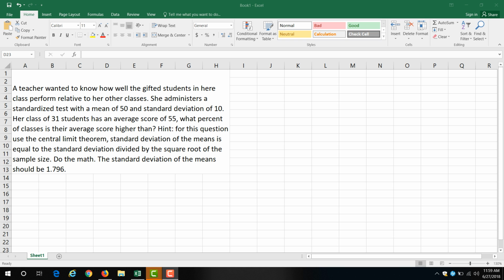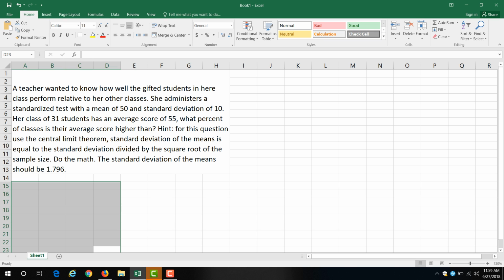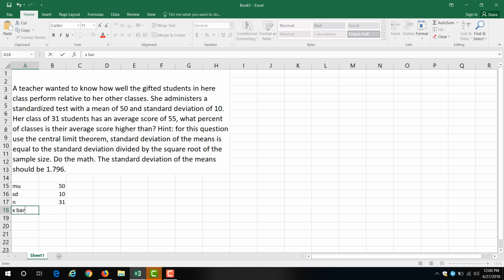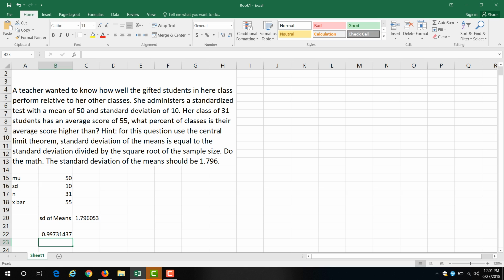Advanced Six Sigma Greenbelt, Unit 2, Question 2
A teacher wanted to know how well the gifted students in here class perform relative to her other classes. She administers a standardized test with a mean of 50 and standard deviation of 10. Her class of 31 students has an average score of 55, what percent of classes is their average score higher than? Hint: for this question use the central limit theorem, standard deviation of the means is equal to the standard deviation divided by the square root of the sample size. Do the math. The standard deviation of the means should be 1.796.